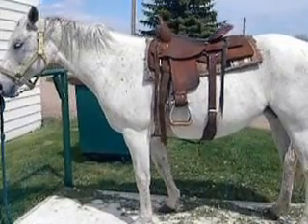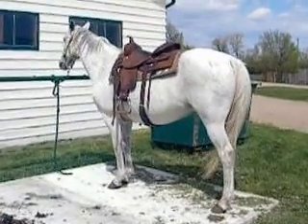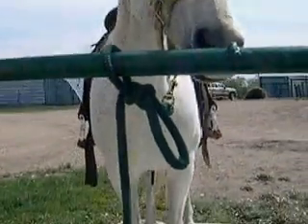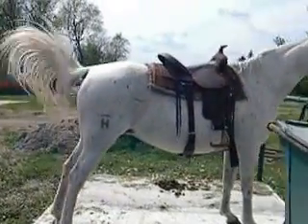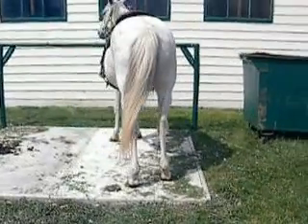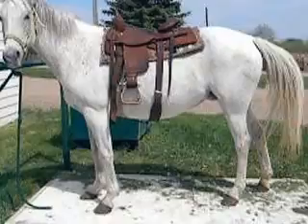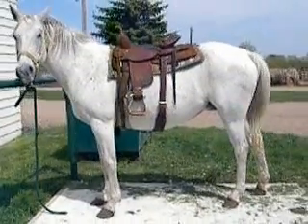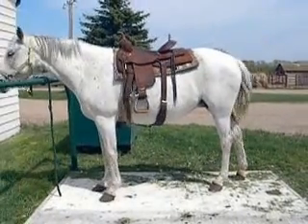Kings Kriss Kross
Color panel: Ea AA
foot notes:
I call her Blue. She is 37.50% Continental King, 33.6% King, and  23% Zantanon. Being that much Zantanon these days is unheard of, she would just about be a grand get of Zantanon, more than equal to Poco Bueno. 5 PANEL test is N/N. Blue is a true 100% FOUNDATION, no rounding up. Blue is bred to Jaz Acero Hombre for a 2016 foal.  Hombre is a Grulla that is HZ black, and also King bred & 100% Foundation. Her foal would be 25% Continental King, 28.13% King, & 19.12% Zantanon.  Foal will also be 5 panel N/N
Bred Mare Price: $2200